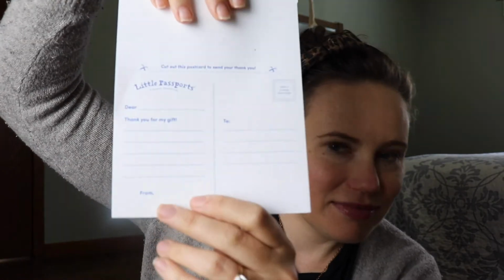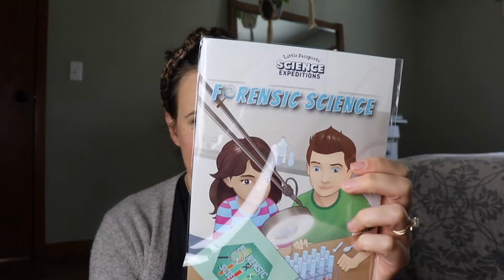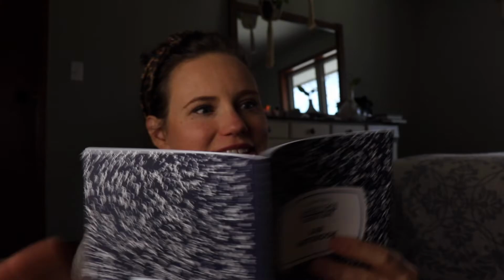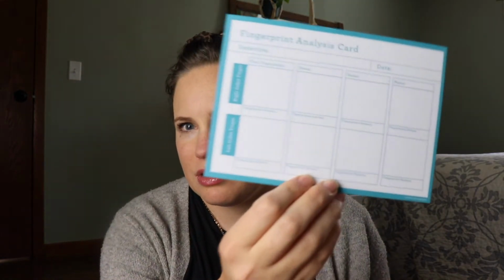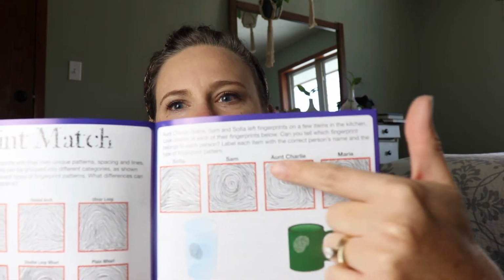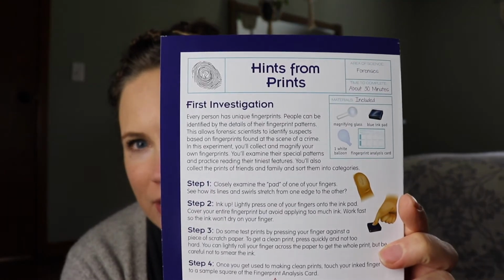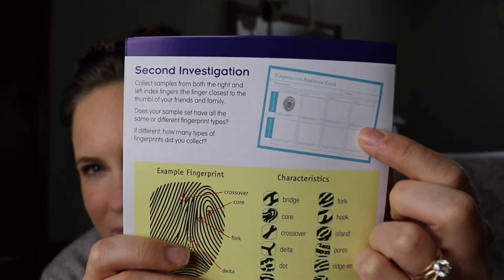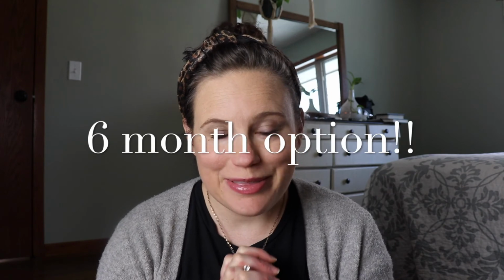Little Passports Subscription Unboxing | STEM 2020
My in-law's got my son a Little Passports subscription and I'm unboxing our first box. It is full of great things!! I can't wait for him to get into it! This is the STEM box.
Here is a link and if there are any codes/coupons, I'll update this!

I'd love to help you on your oily journey!!
Let's get you started!

Products I am asked about:
Soda Stream
Dyson Vacuum
Curling Wand

***About Me***
I’m a 30-something working mom from Minnesota. I have a wonderful husband, a 6 year old son, and a baby girl! Trying my best to balance everything while also taking care of myself! I put out videos on planning, healthy livings, ADHD/anxiety, and cleaning.